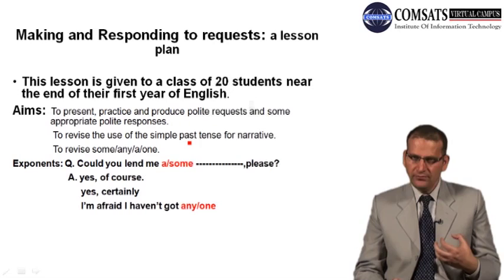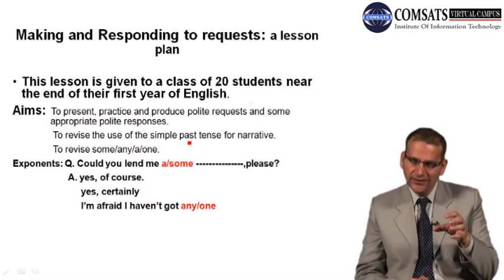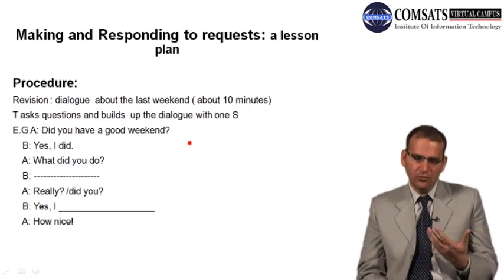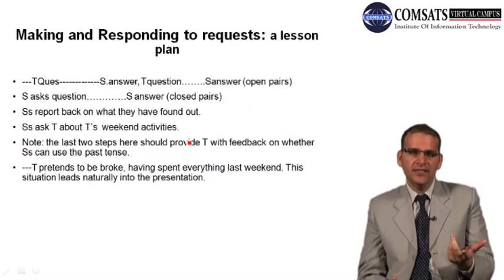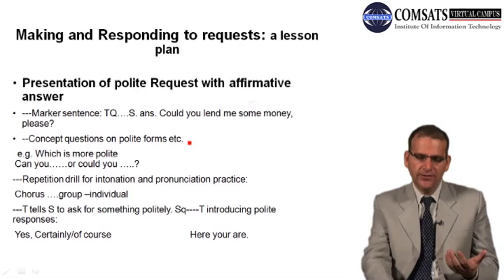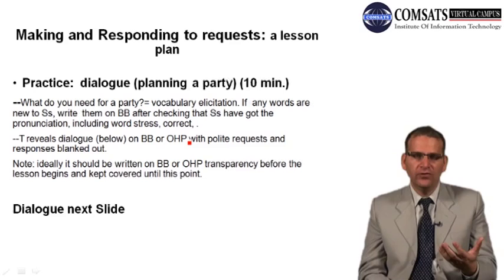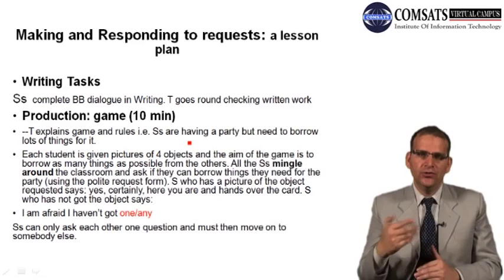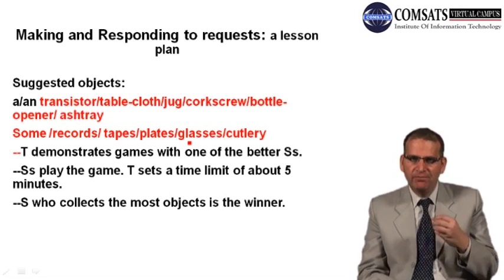Making and Responding to requests ENG555 LECTURE in Hindi Urdu 13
making requests exercises,
making requests conversation,
making request dialogue,
making polite requests in english,
making request examples,
making requests activities,
how to make request sentences in english,
polite request sentences,